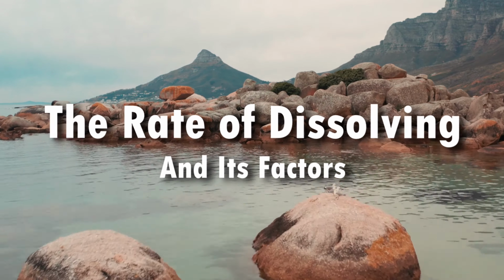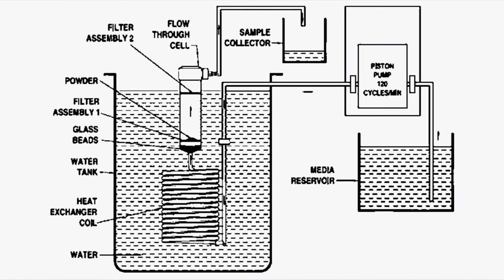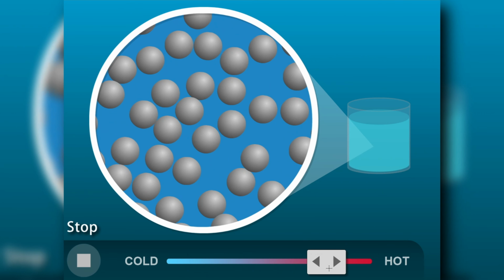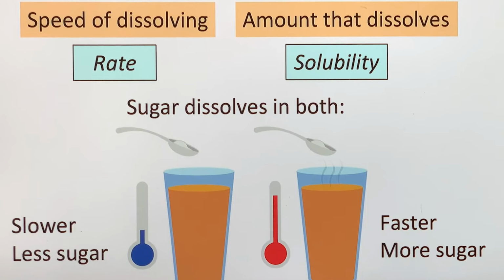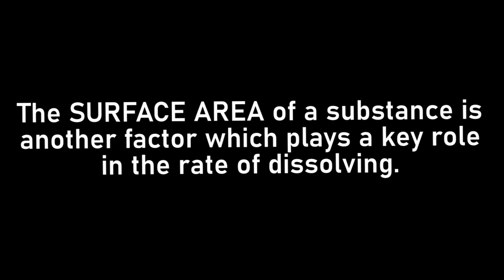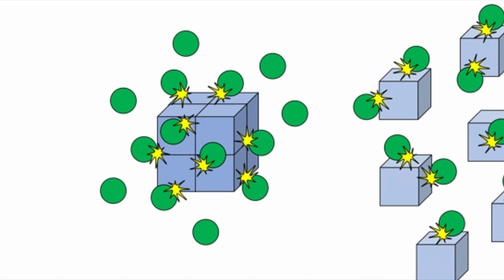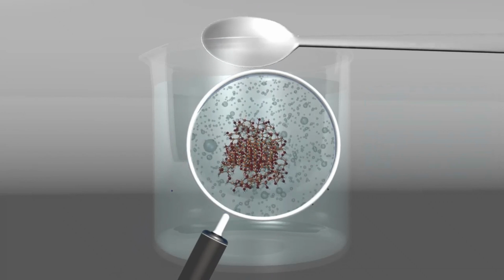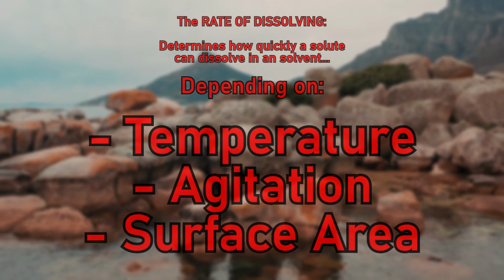Grade 11 Chemistry - The Rate of Dissolving And Its Factors - Alexander, Carson, Anton